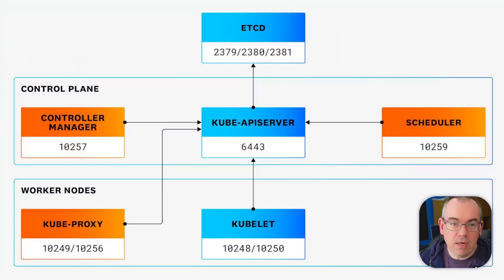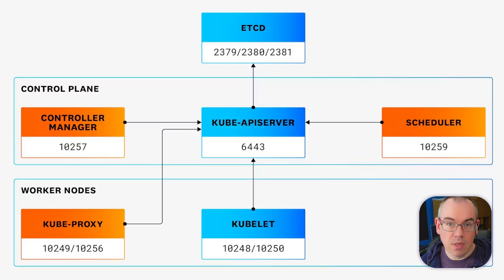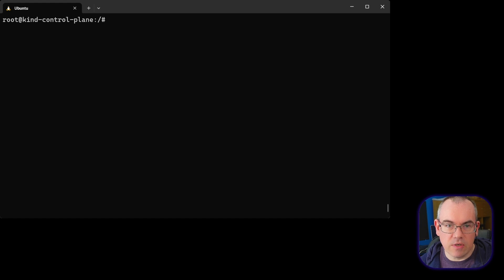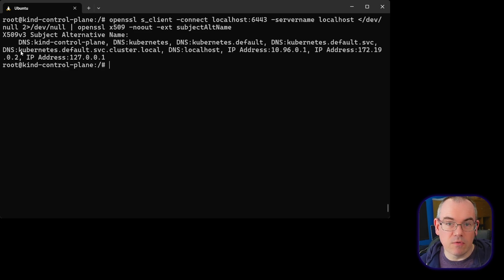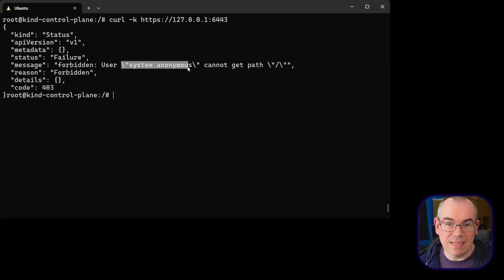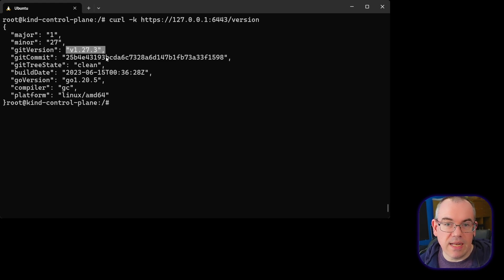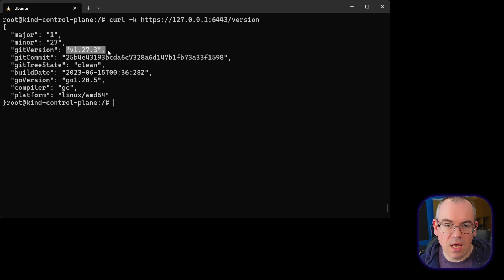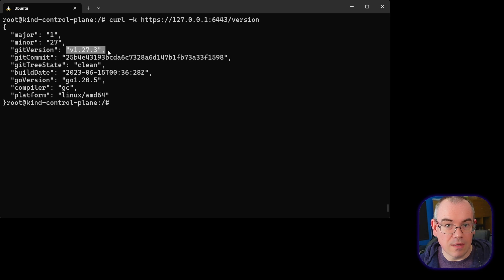Kubernetes Security Fundamentals: API Security - Part 2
In this video we’ll continue our look at the details of how Kubernetes secures the various APIs it uses, looking at the main Kubernetes API server.